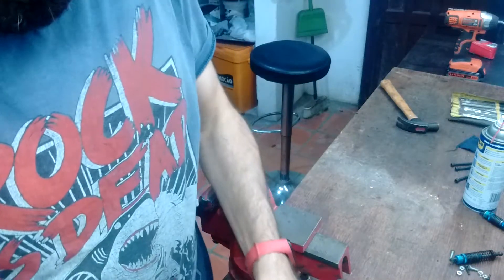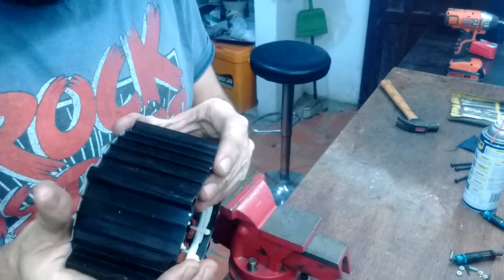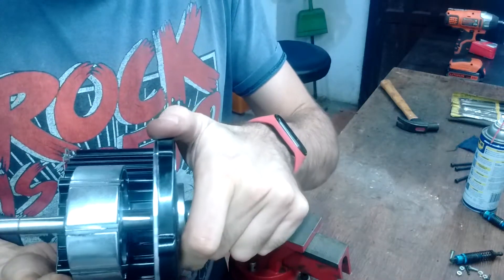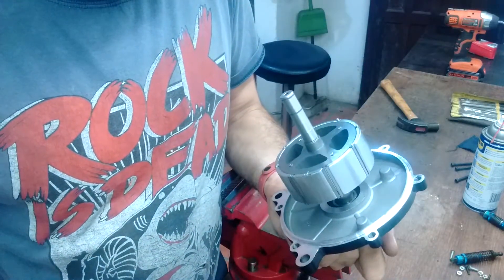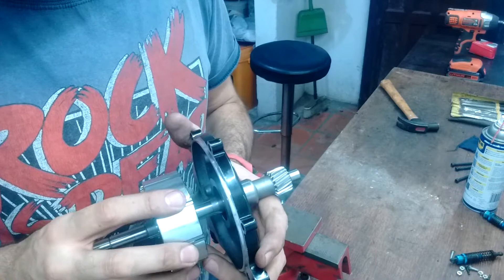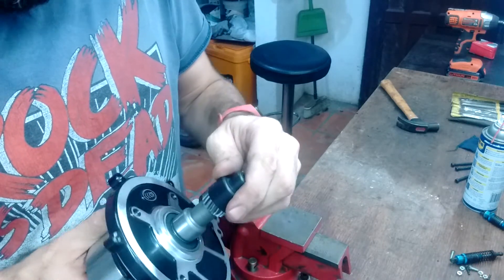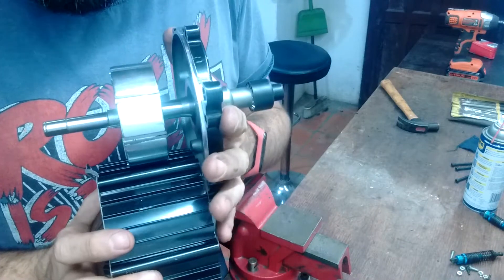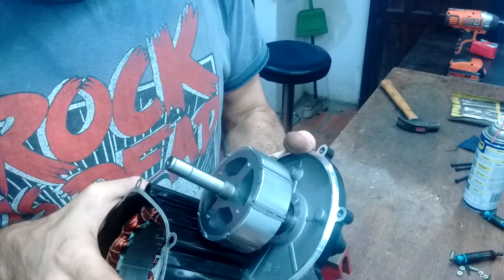Dubious rated motor on Amazon